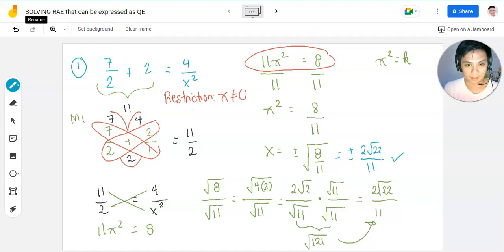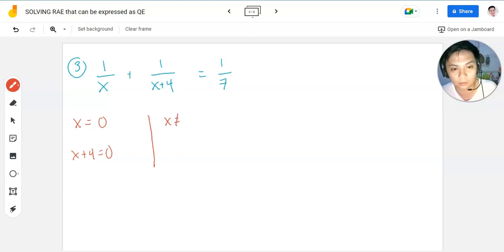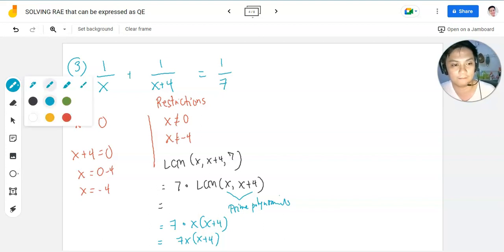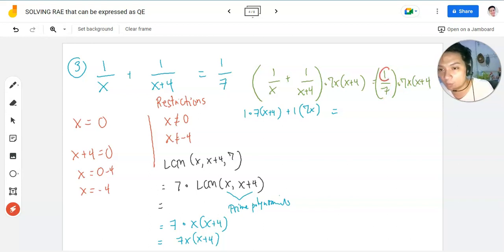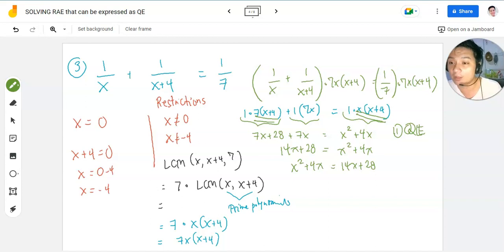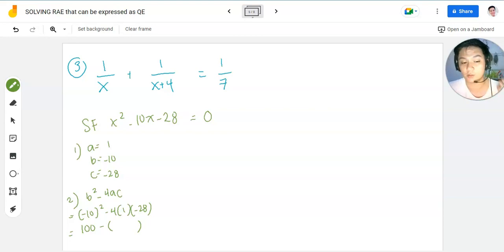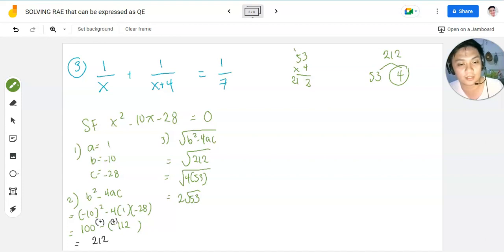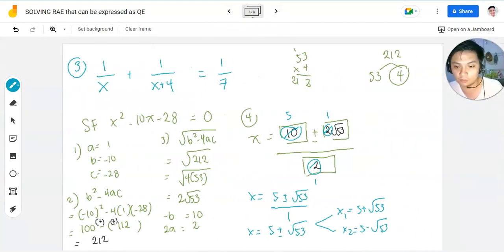Solving Rational Algebraic Equations (Part 2)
This is Part 2 of 2 of my tutorial on solving rational algebraic equations that can be expressed as quadratic equations.